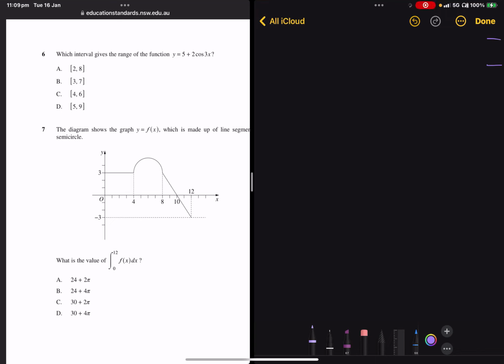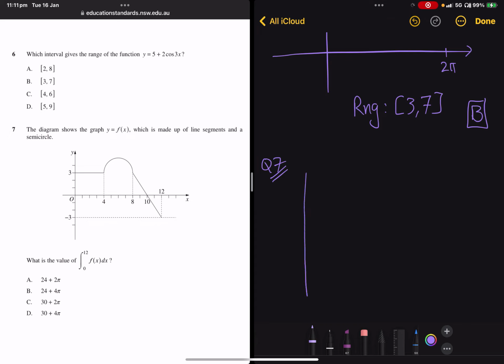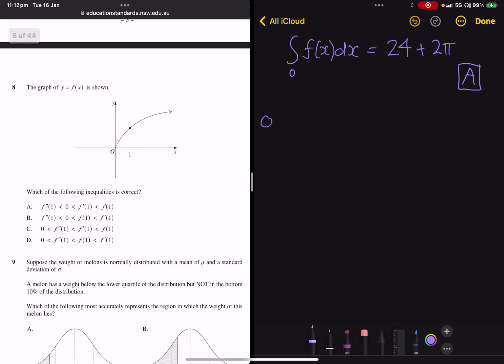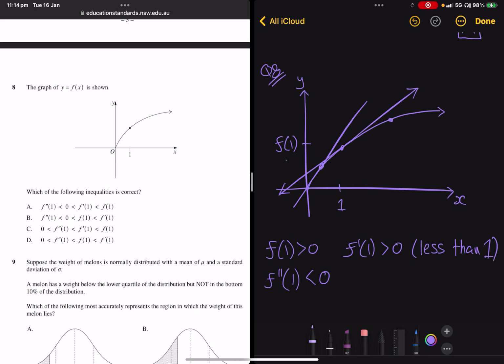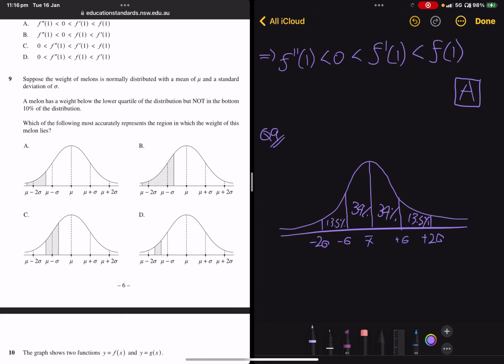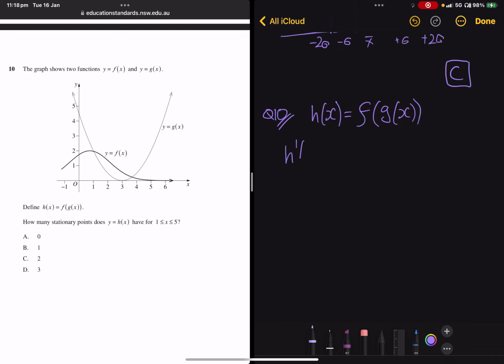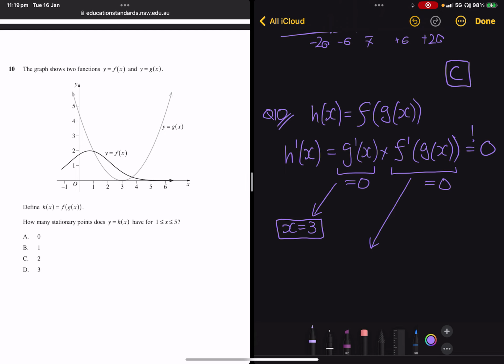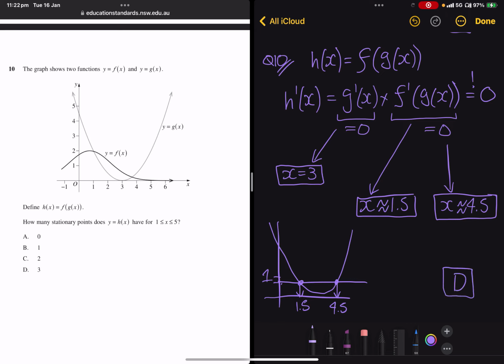2020 HSC Mathematics Advanced/2 Unit Paper Q6-10 Solutions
Q Which interval gives the range of the function y=5+2*cos3x ?

Q The diagram shows the graph y=f(x), which is made up of line segments and a semicircle. What is the value of int from 0 to 12 f(x)dx ?

Q The graph of y=f(x) is shown. Which of the following inequalities is correct?

Q Suppose the weight of melons is normally distributed with a mean of m and a standard deviation of s. A melon has a weight below the lower quartile of the distribution but NOT in the bottom 10% of the distribution. Which of the following most accurately represents the region in which the weight of this melon lies?

Q The graph shows two functions y=f(x) and y=g(x). Define h(x)=f(g(x)). How many stationary points does y=h(x) have for 1 ≤ x ≤ 5 ?